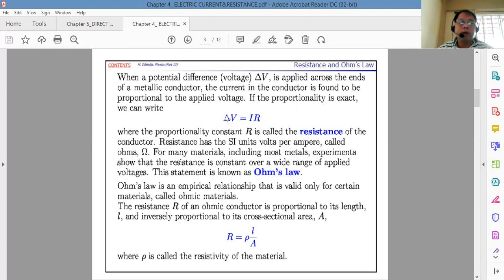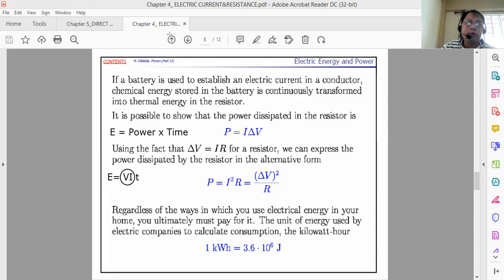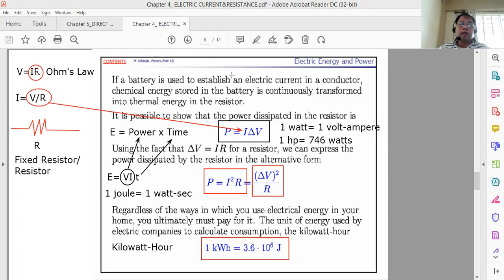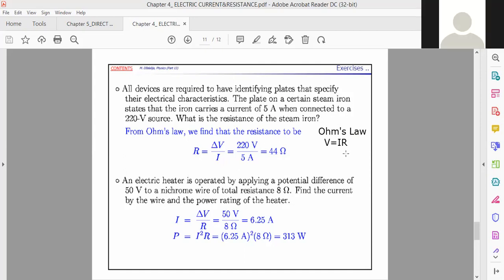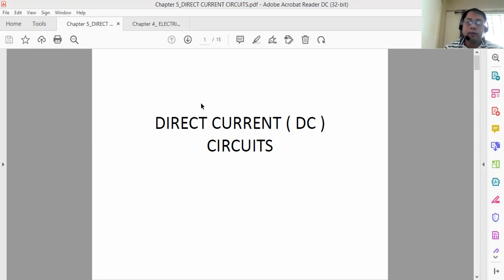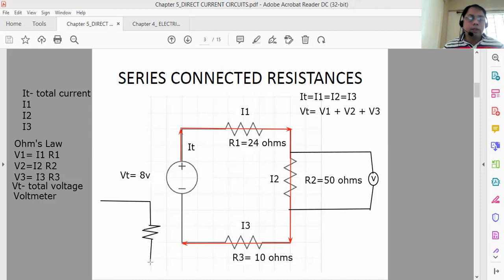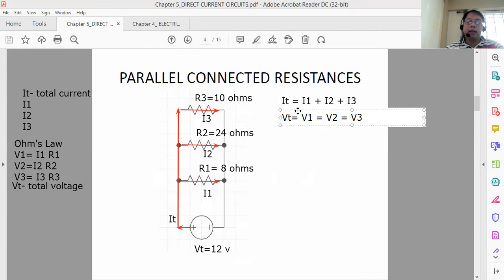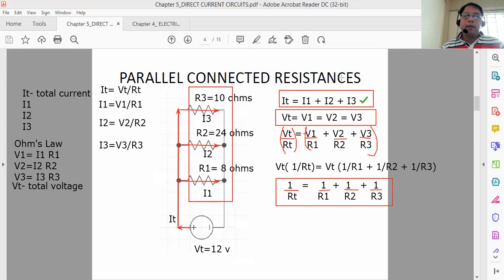Lecture: Intro to DC Circuits_Review on Resistivity_Resistance